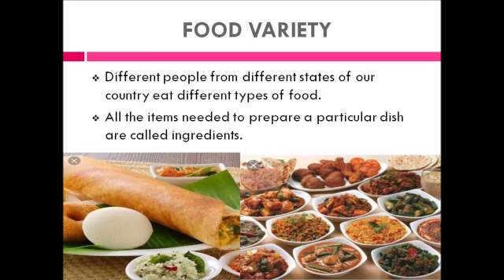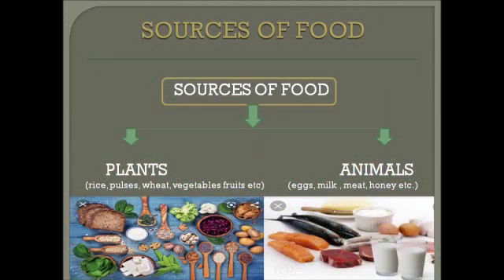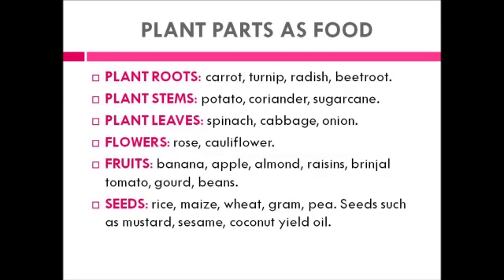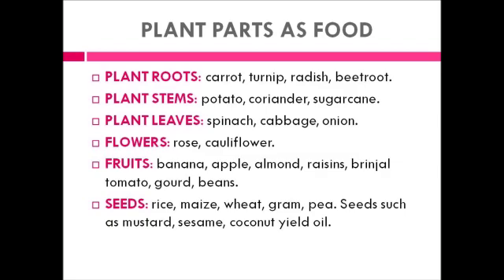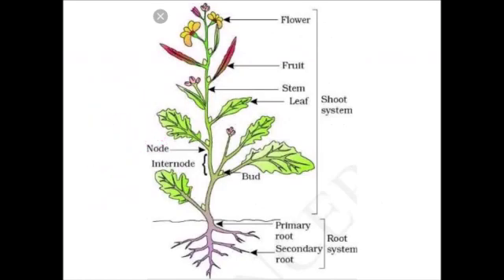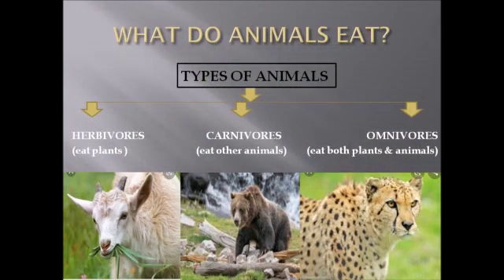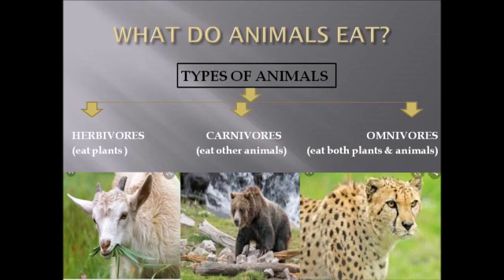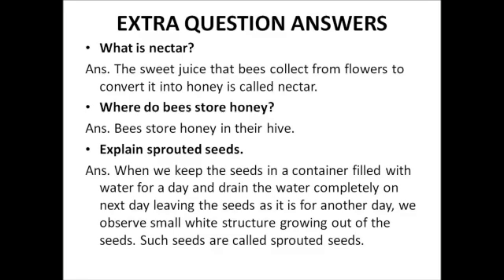Food Grade 6